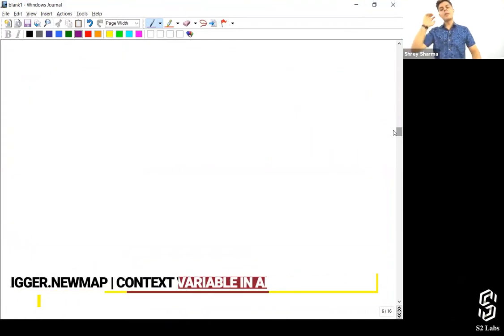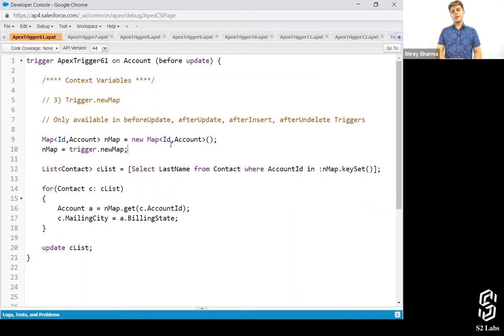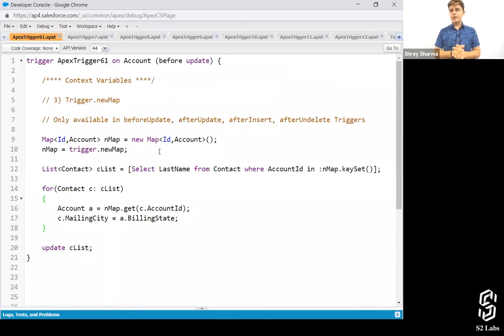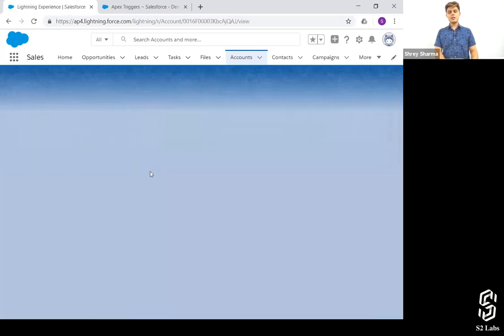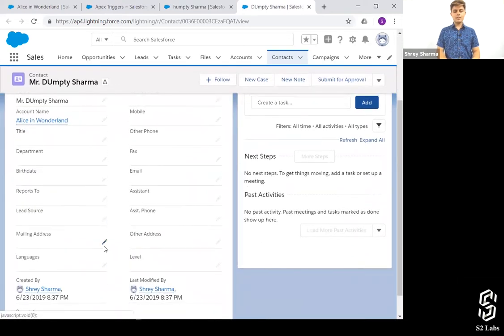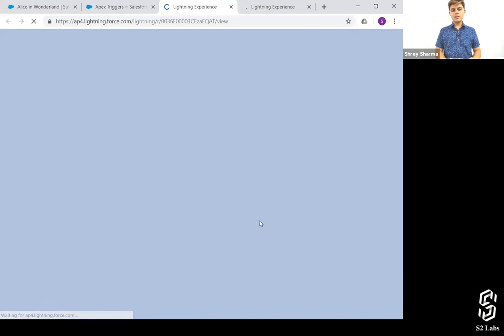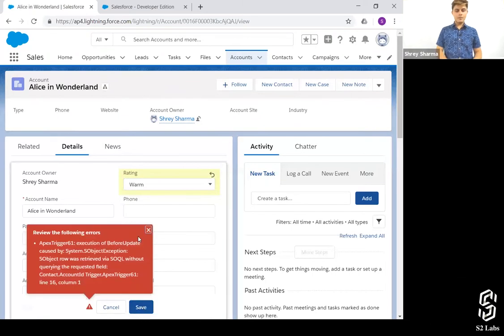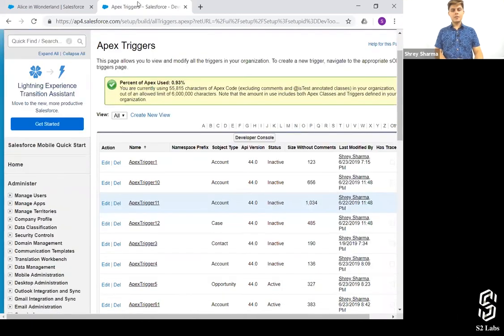Trigger.Newmap Context Variable in APEX Triggers | Salesforce Development Tutorials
Now it's time to learn Trigger.Newmap which is the next Context variable in APEX triggers in Salesforce.